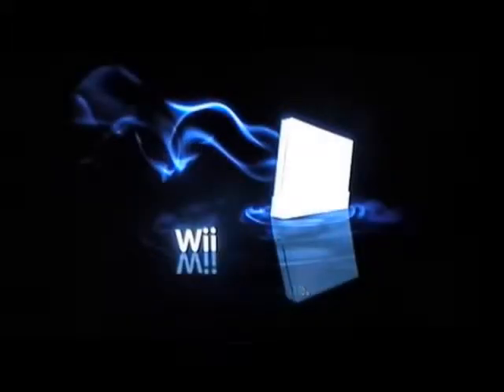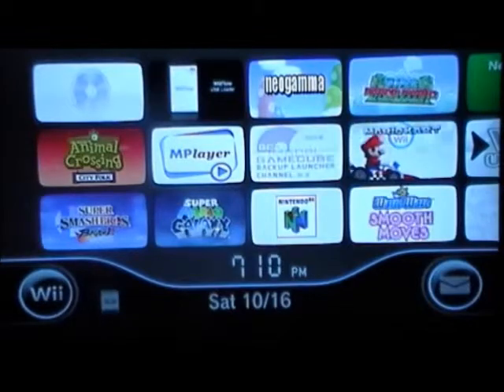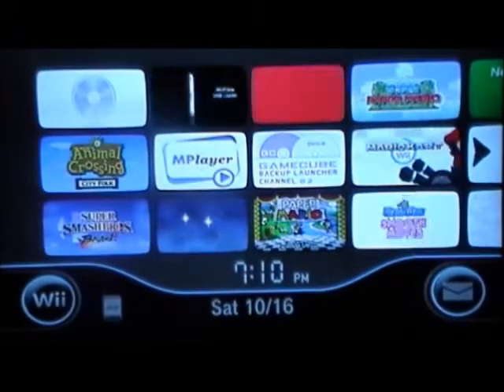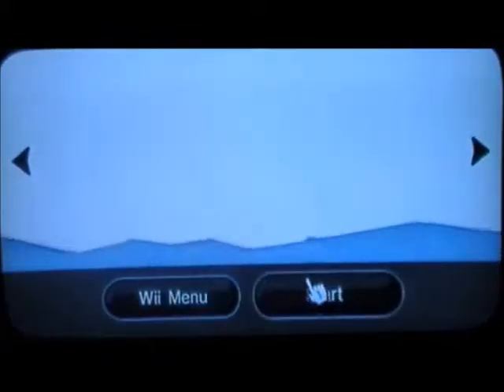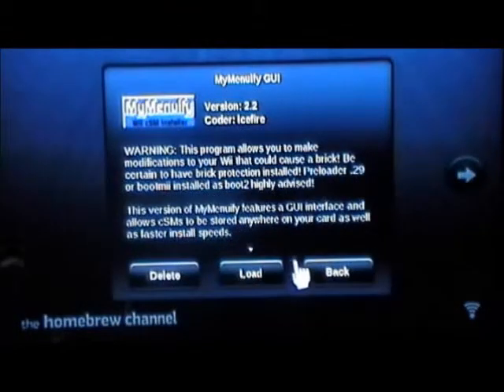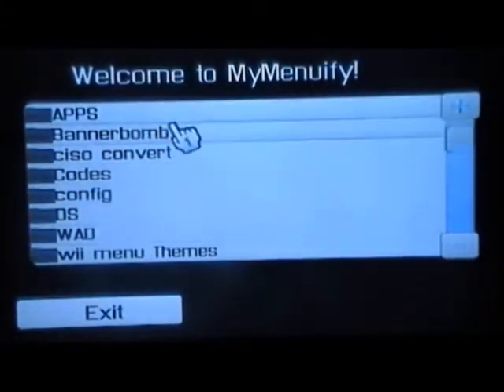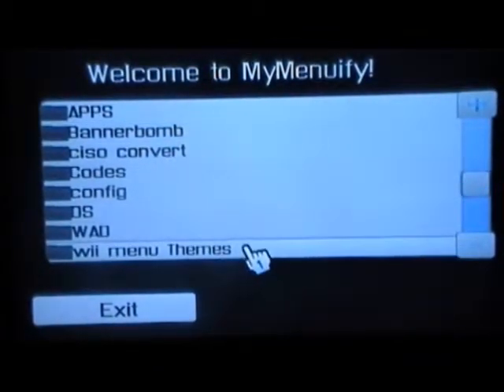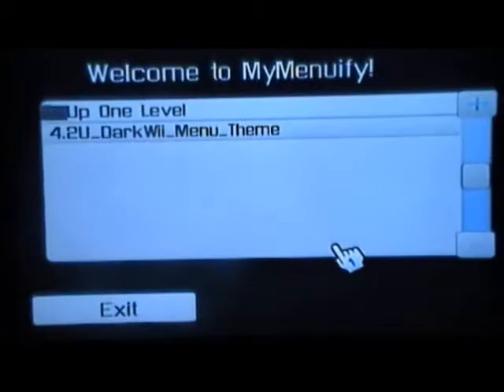how to get black theme on your wii part 2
how to get the black wii menu them on 4.0 and up. (PART 2)

1: get my menuify.

3: make an apps folder.
4: make a wii theme folder